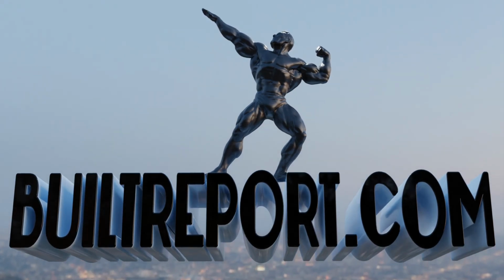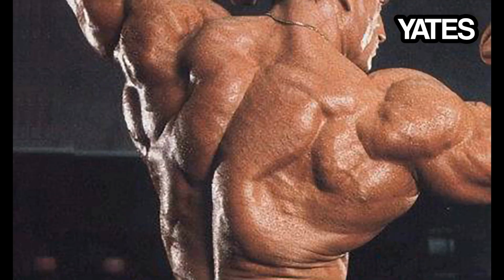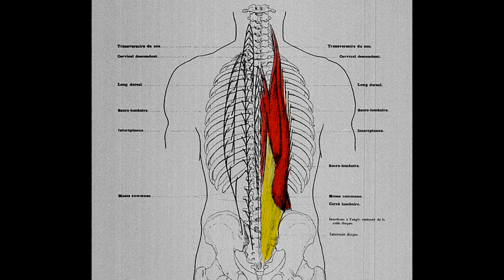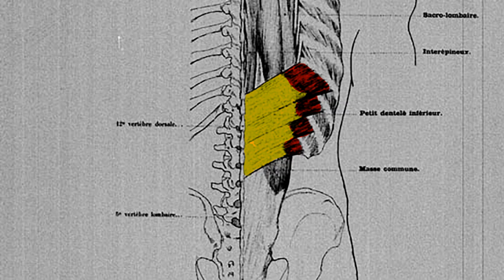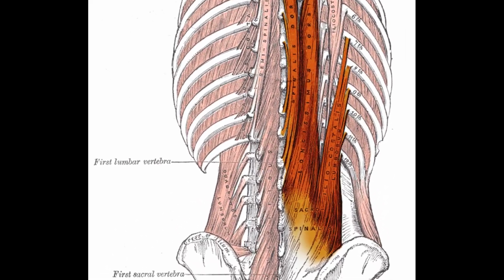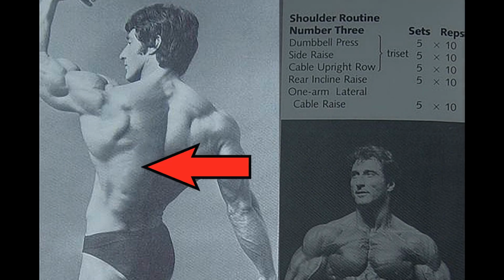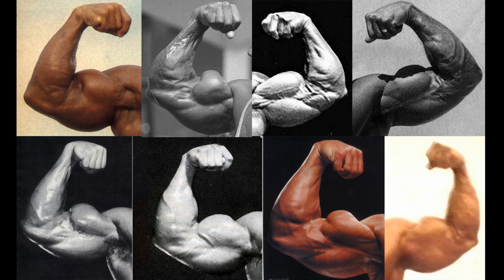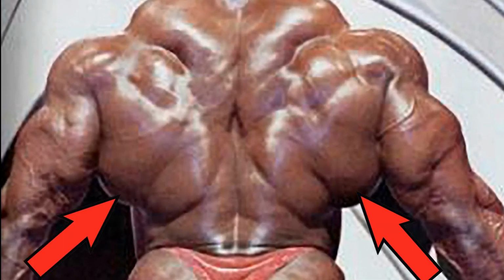Dorian Yates' Lower Back Mass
Dorian Yates' massive spinal erectors and what a thermos has to do with Frank Zane's back. Also discussed are Samir Bannout, Aaron Baker, Dave Draper, Flex Wheeler, Mike Matatazzo, Berry DeMay, Frank Zane, Franco Columbu, Arnold Schwarzenegger, Lee Haney, Sergio Oliva, and Ronnie Coleman.